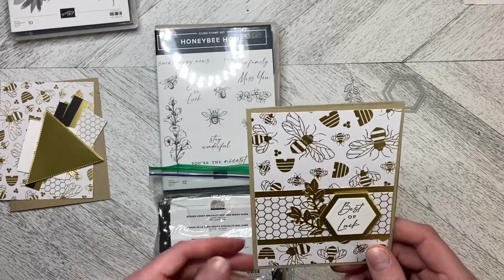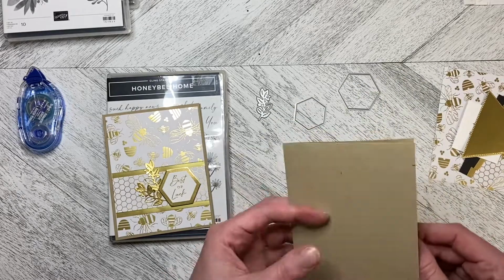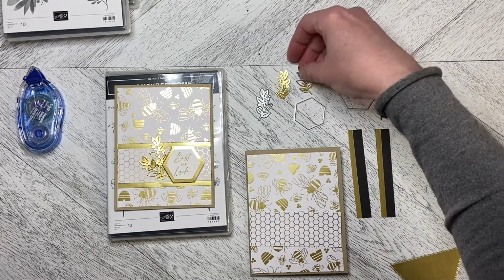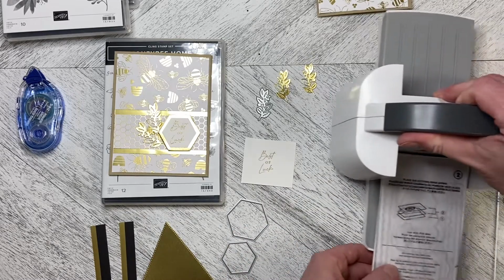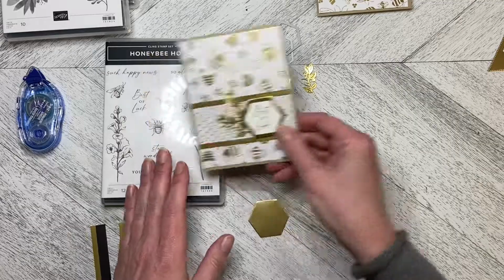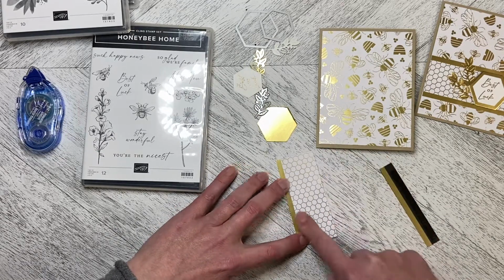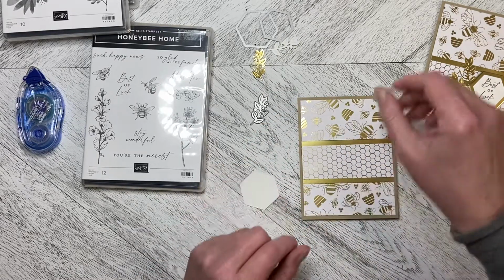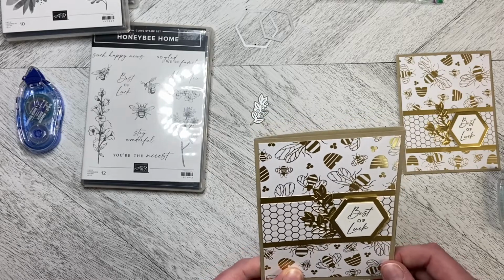Golden Honey Specialty DSP (Ret) Best of Luck card ideas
The Golden Honey Specialty DSP is a fabulous retired set. I added a greeting from Honeybee Home and used a die from the Eden die set as well as hexagon shapes from the Beautiful Shapes dies.